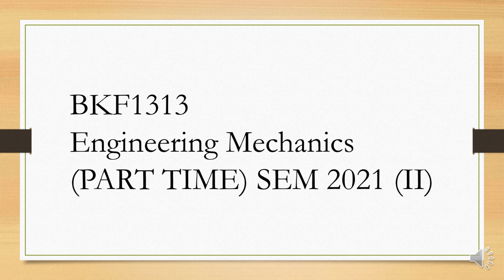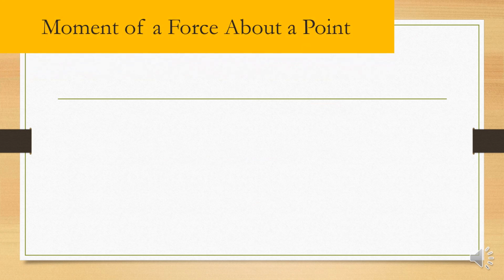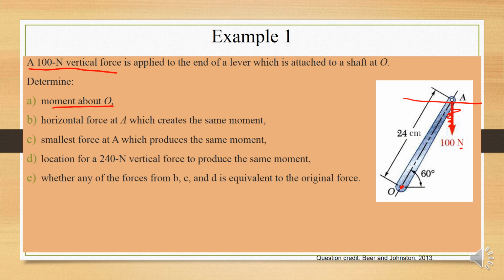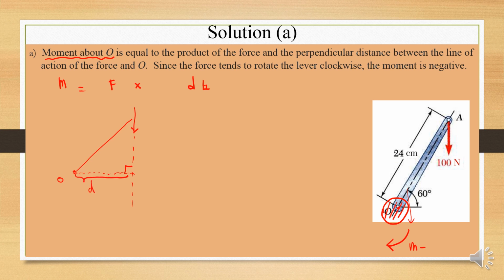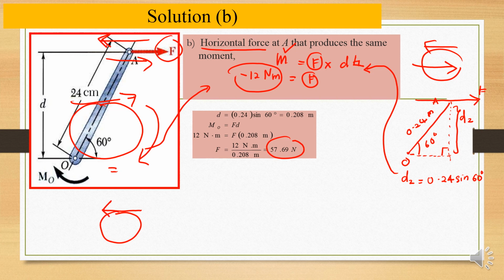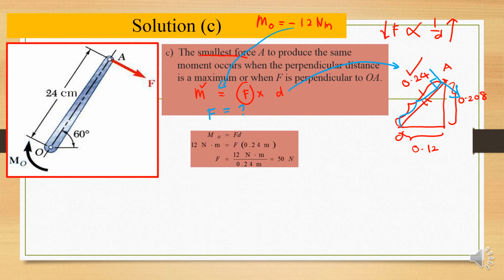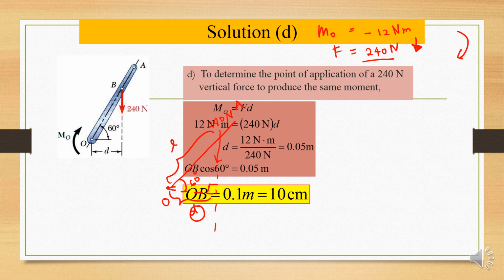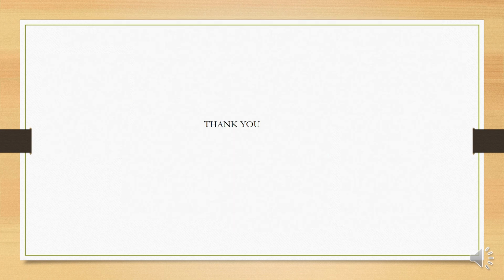PART 1 INTRODUCTION ABOUT MOMENT